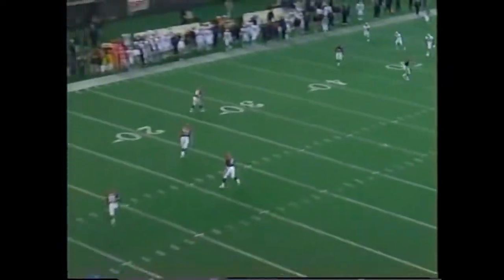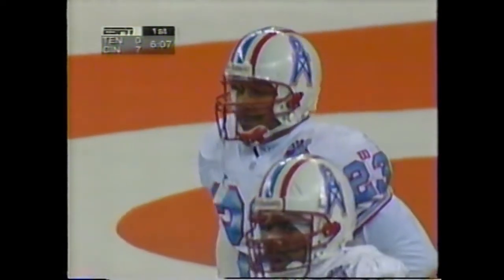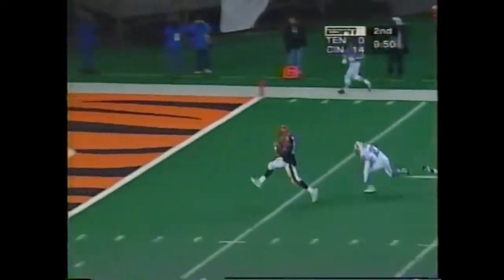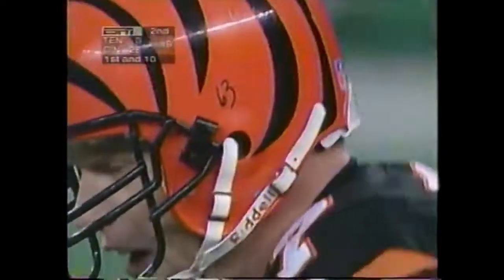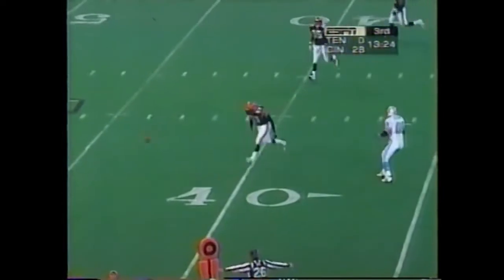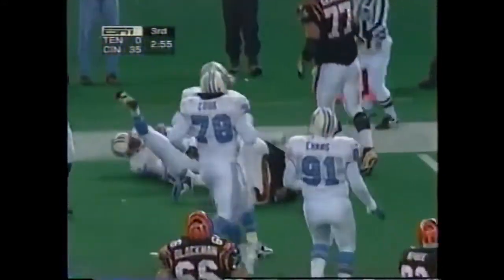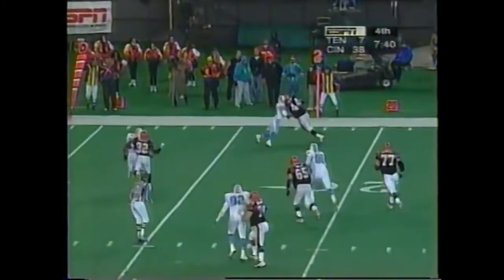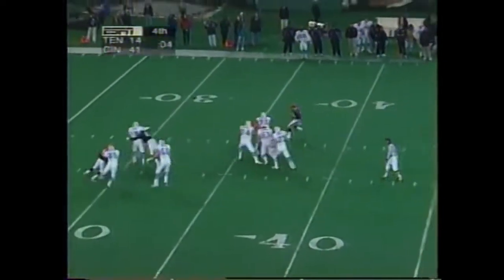Oilers @Bengals Week 15 1997 Highlights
The Bengals take on the Oilers in Week 15 of the 1997 Season